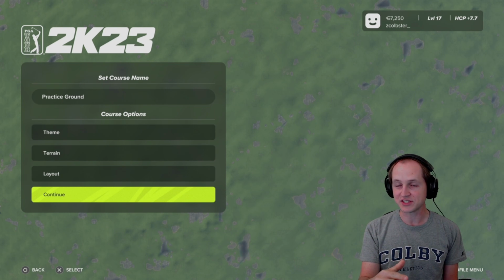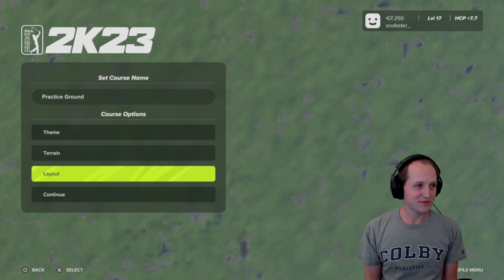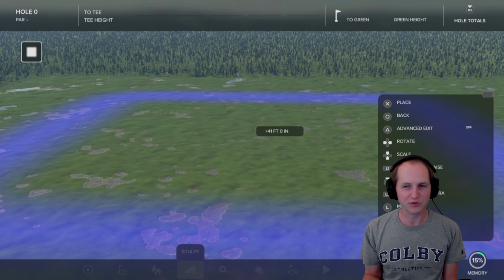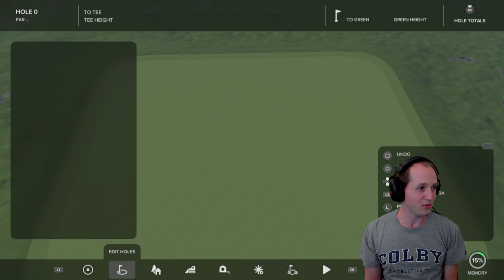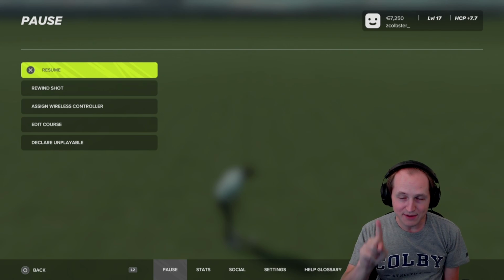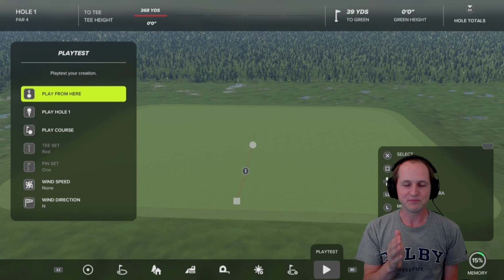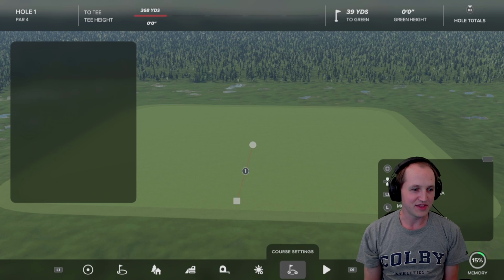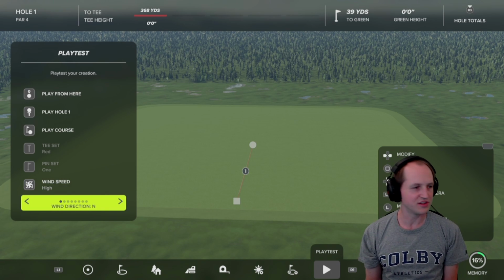How to Create a Practice Ground in PGA TOUR 2K23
I wanted to share my thoughts on practice and how to create what I use for my own practice in PGA Tour 2K23.

PGA Tour 2K23 gameplay recorded on PS5.